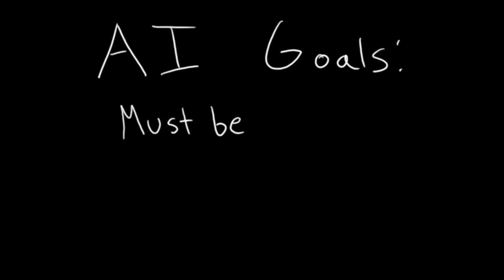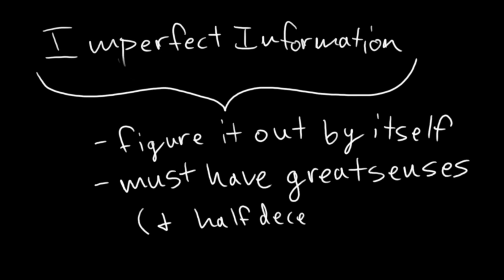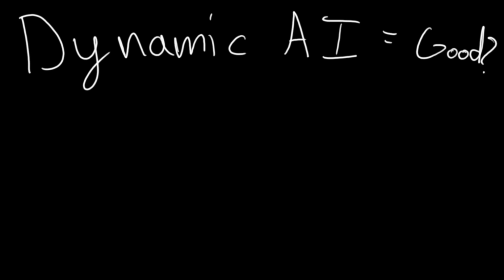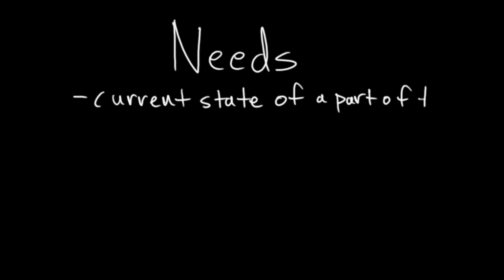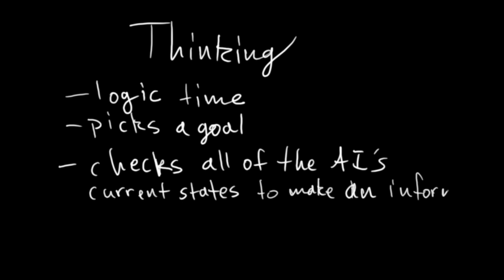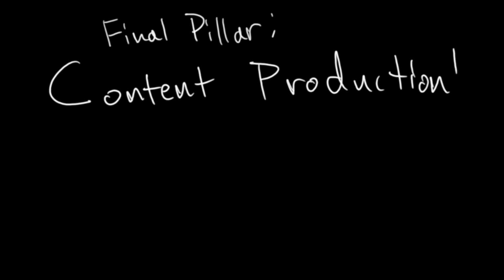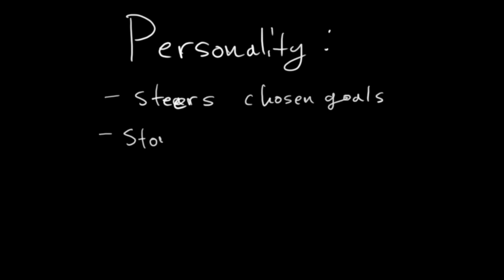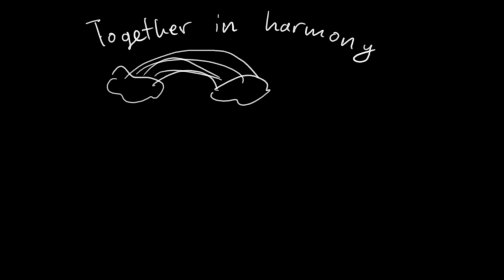Experimental Emergent AI Project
This video explains an AI I've been working on in my free time for the last couple years. I should have some footage of it at work in the next month or so.